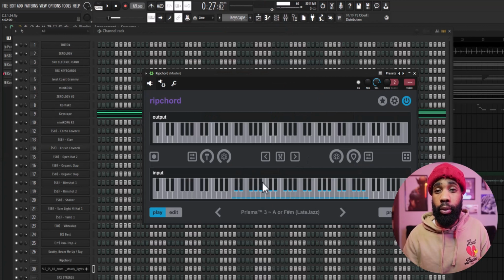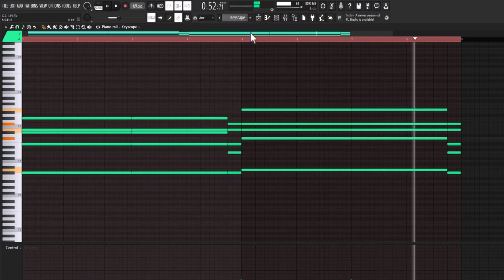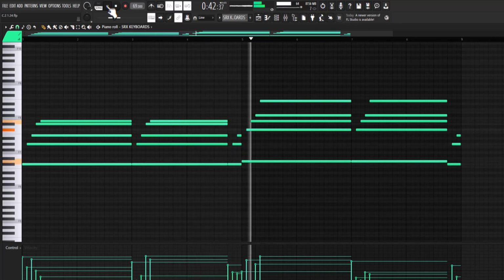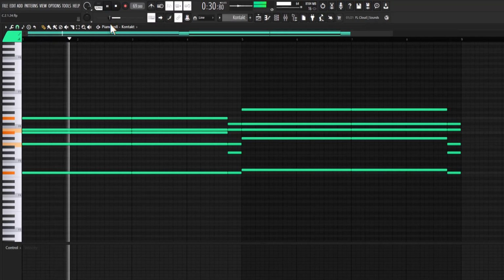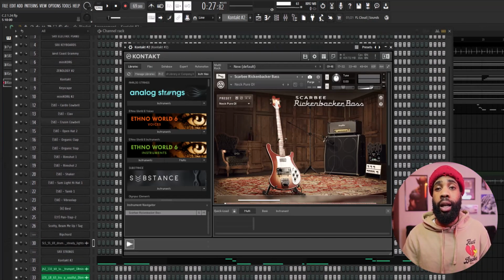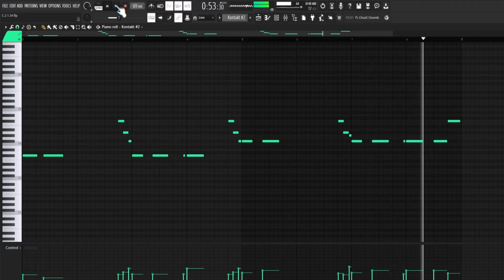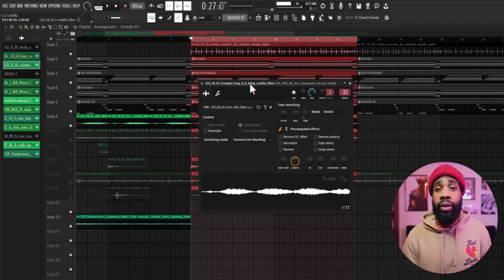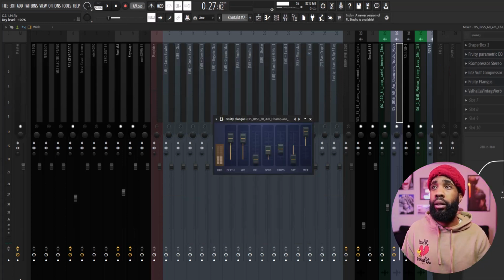How To Make Vintage Samples For Jay Worthy & Larry June in FL Studio 21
In this video I am showing you How To Make Dark Groovy Beats For Payroll Giovanni In FL Studio 21 |